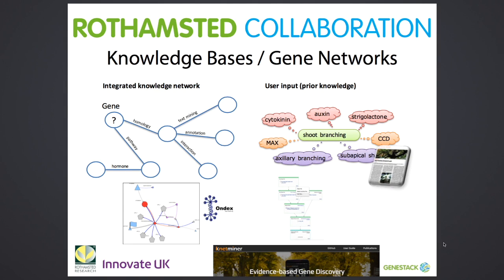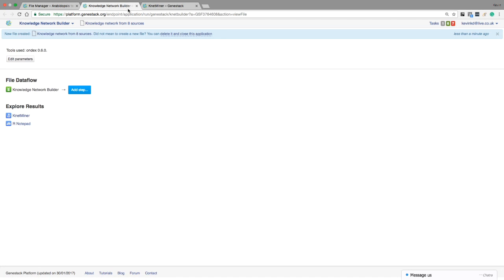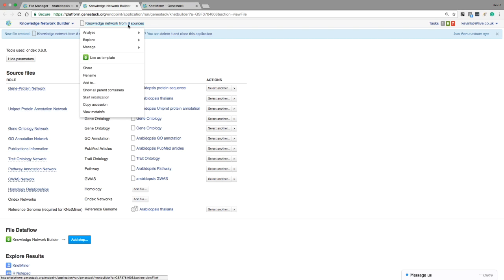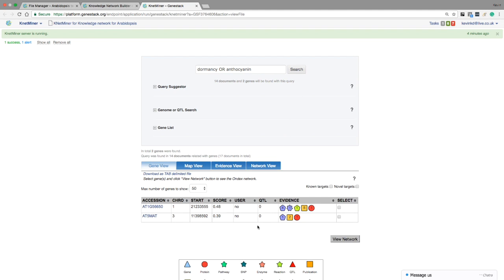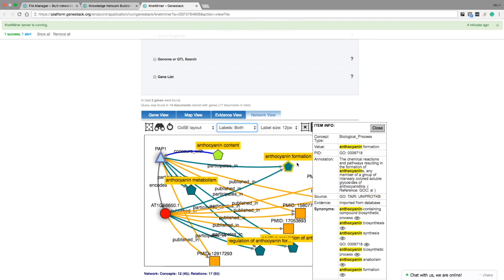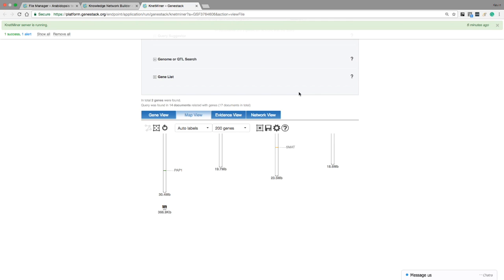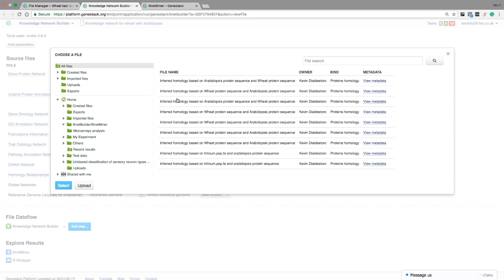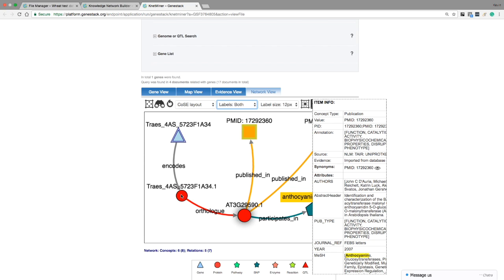KnetMiner on Genestack